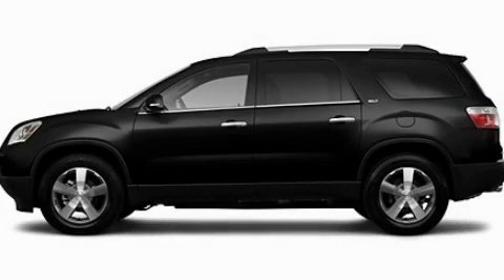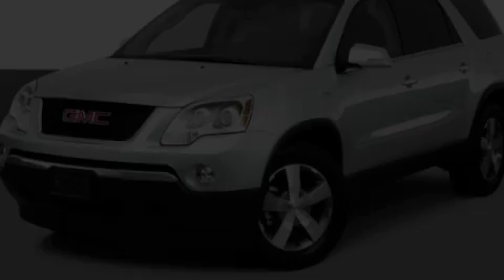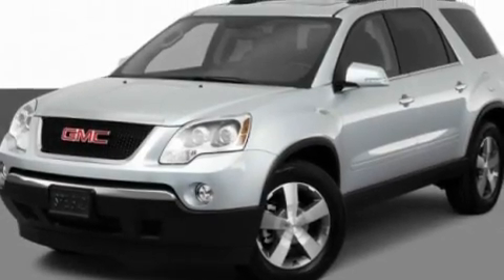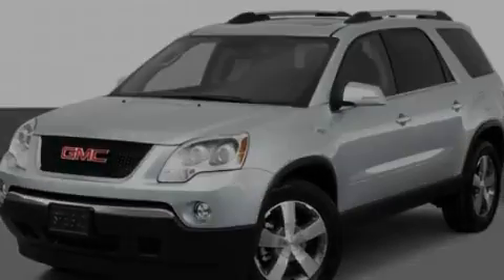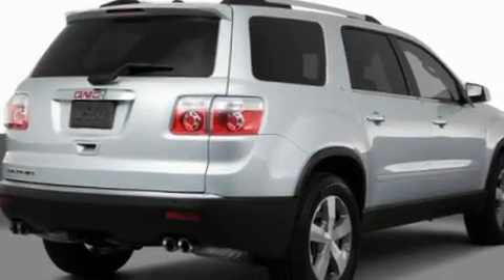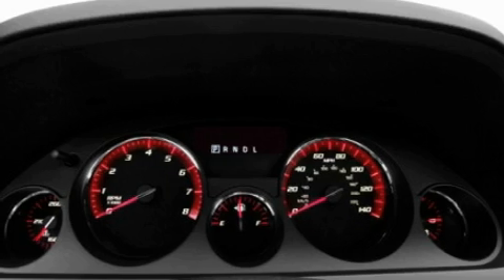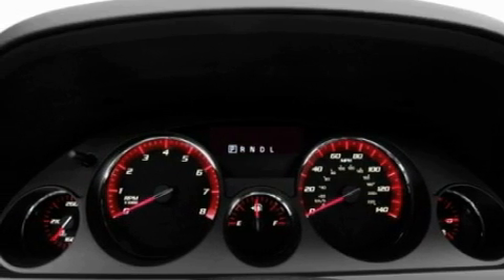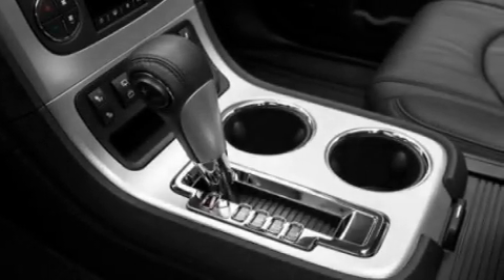2011 GMC Acadia IL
Year : 2011
 Make : GMC
 Model : Acadia
 Engine : 3.6L V6
 Trans . : Automatic
 Exterior : Black

 Interior : Black
 Anthony Pontiac GMC Buick
 7725 Grand Ave
  , IL 60031